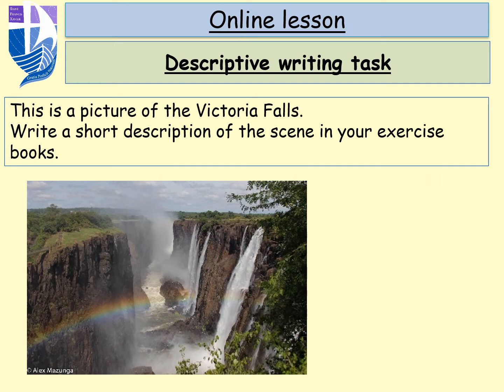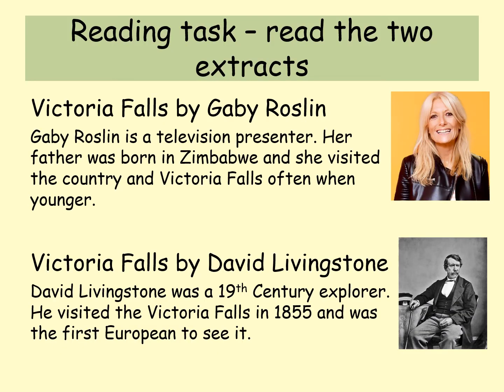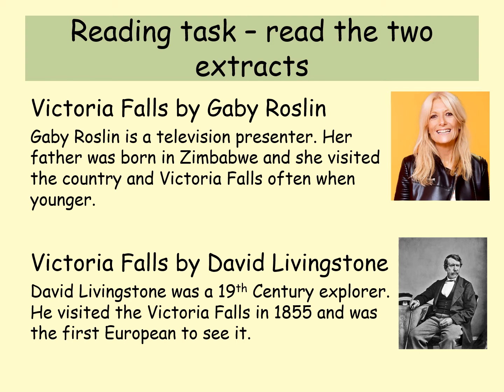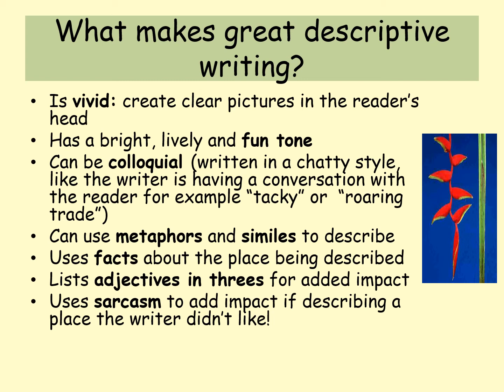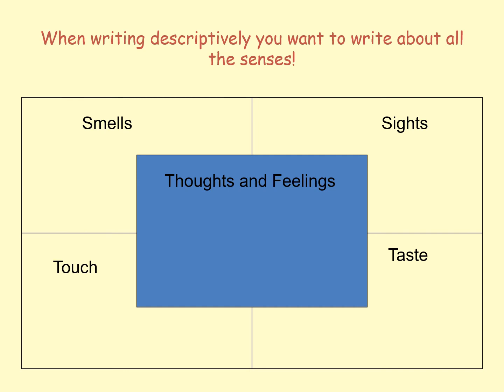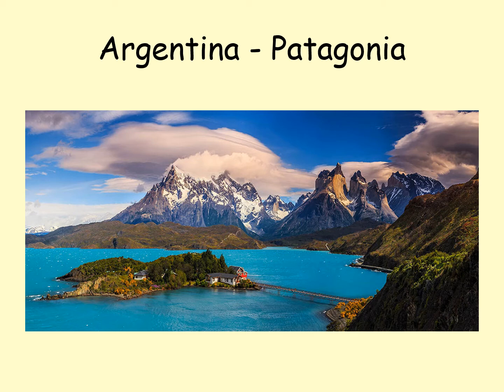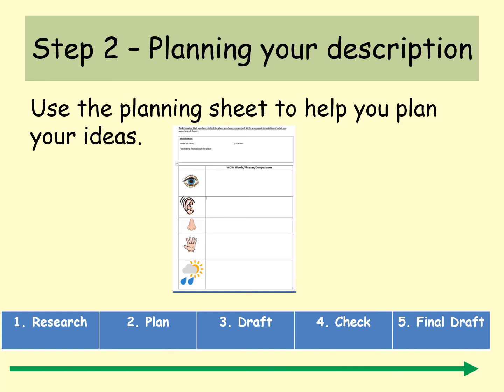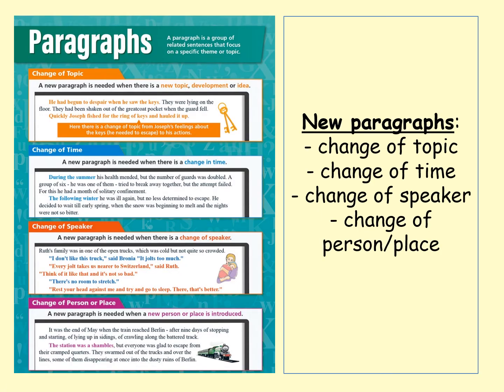Descriptive Travel Writing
A video teaching the skills to write a piece of descriptive travel writing